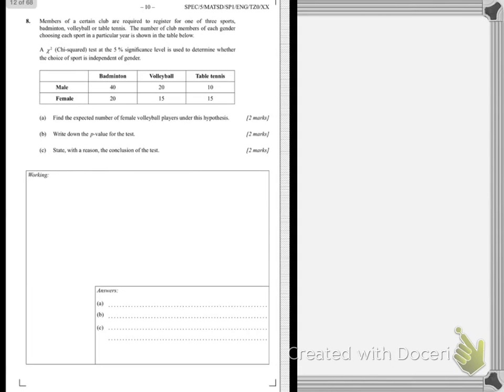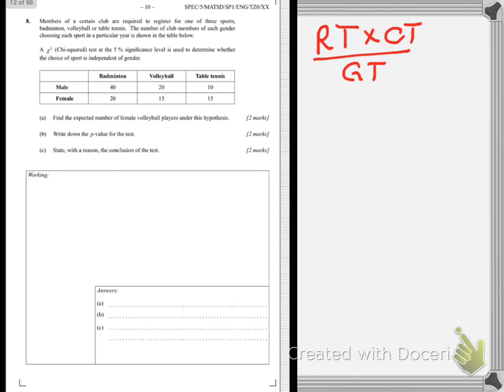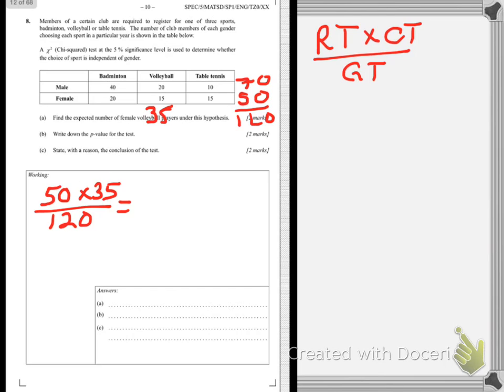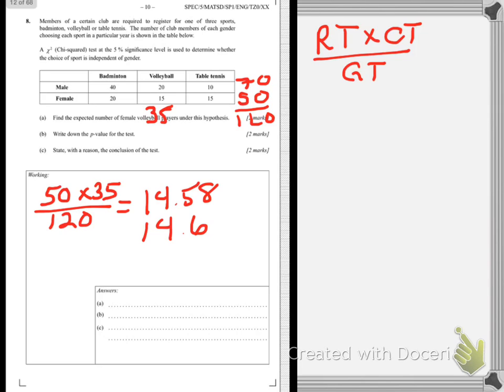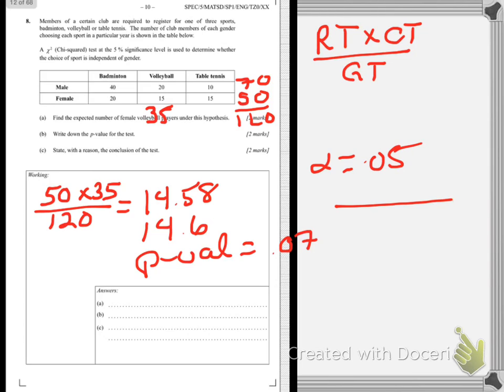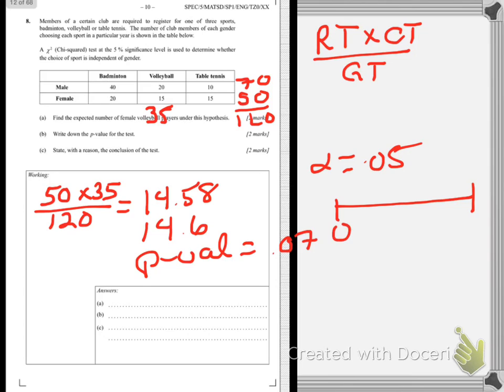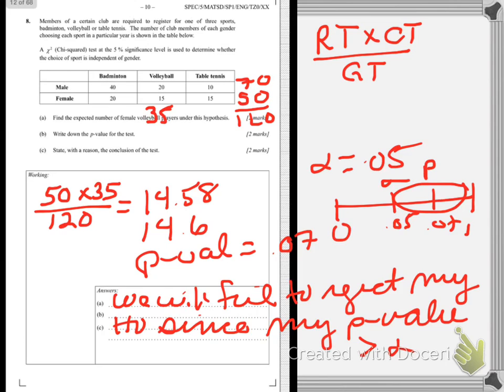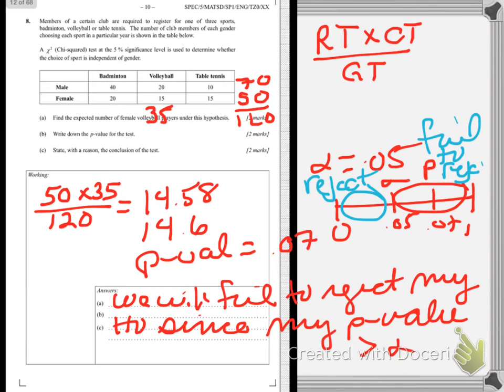8 chi sq